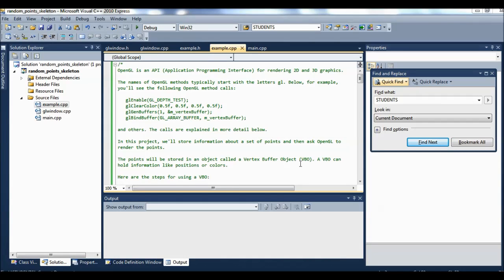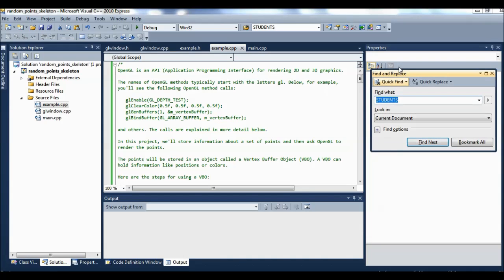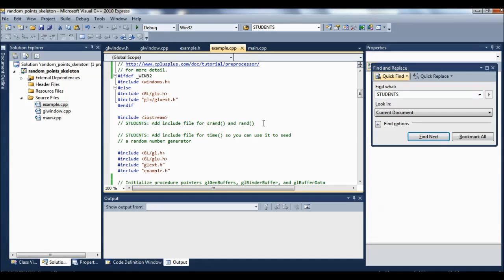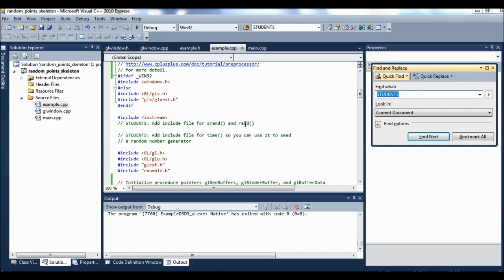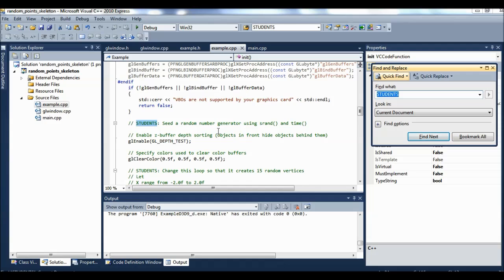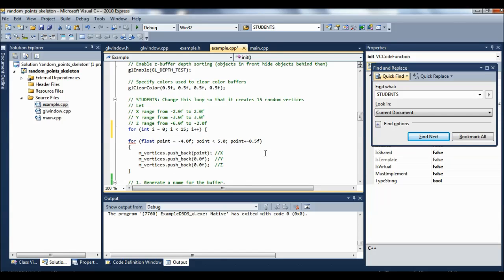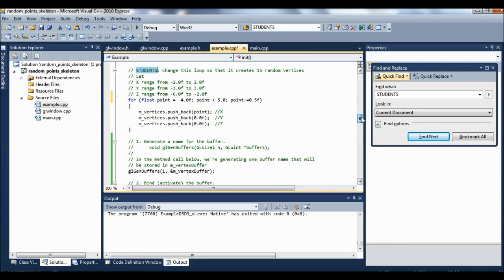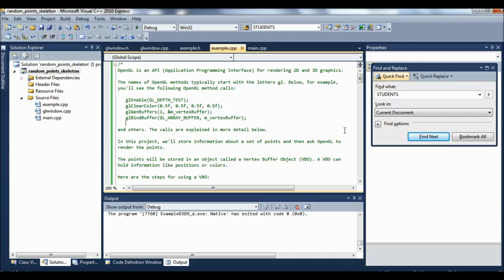Random Points Assignment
Randomize positions of OpneGL points